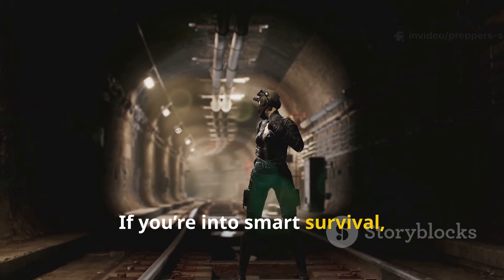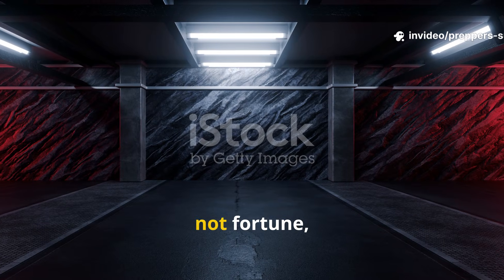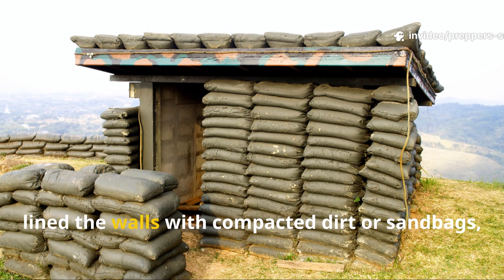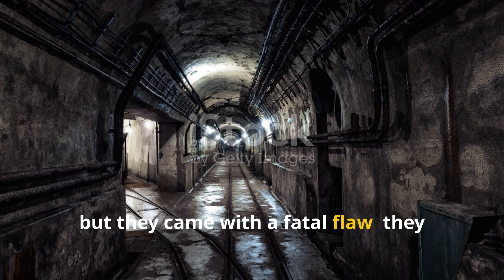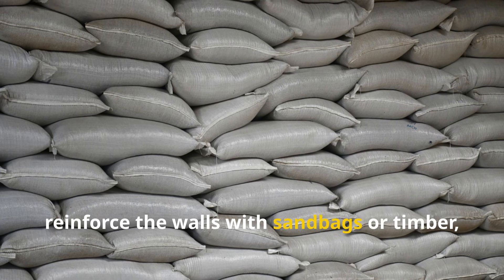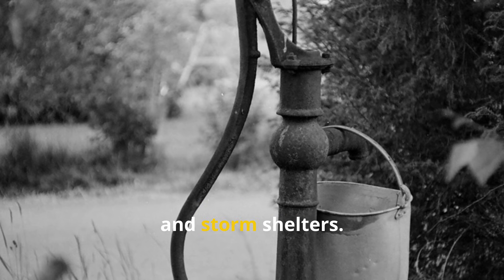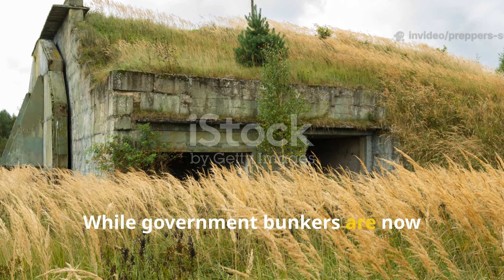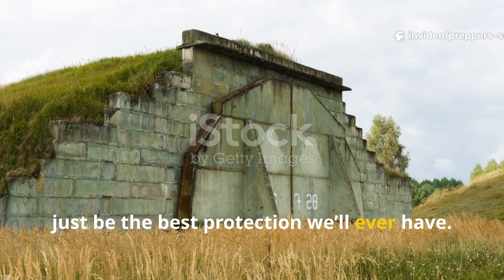🏚️ The Forgotten Cold War Shelter Hack That Still Outsmarts Modern Bunkers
This video exposes the forgotten Cold War shelter hack that uses nothing but earth, airflow, and physics to create a livable, radiation-proof, and naturally temperature-controlled underground safe haven. It’s called the Earth Cradle Shelter, and it still beats modern bunkers in performance, cost, and stealth.

You’ll learn how regular people in the 1950s turned soil into armor, heat into airflow, and fear into engineering genius. No concrete. No power. Just resourceful design that nature itself respects.

Here’s what you’ll discover inside this episode of Preppers Survival Blueprint:

How a few feet of dirt can block up to 98% of deadly radiation

The forgotten airflow trick that keeps underground shelters breathable without fans

How Cold War engineers mastered passive cooling and heat regulation decades before “green building” existed

Step-by-step breakdown of the Earth Cradle design you can still build today

And the real reason most government bunkers failed while backyard ones survived for decades

This isn’t just history—it’s a masterclass in survival design.
Whether you’re an off-grid builder, a modern prepper, or just someone who loves lost innovations, this one’s a must-watch.

Because the best lessons from history aren’t buried—they’re waiting to be rebuilt.